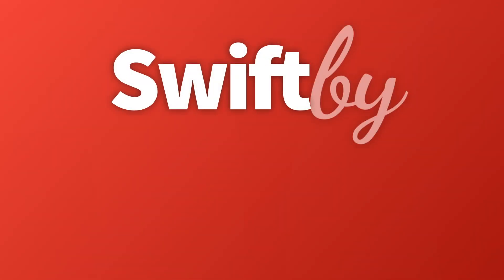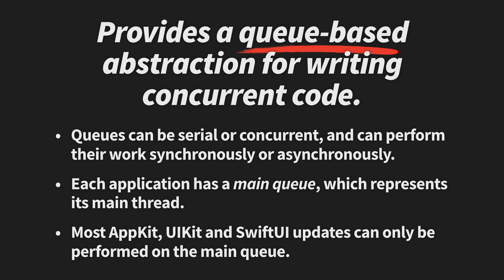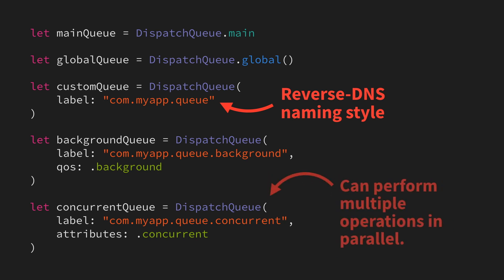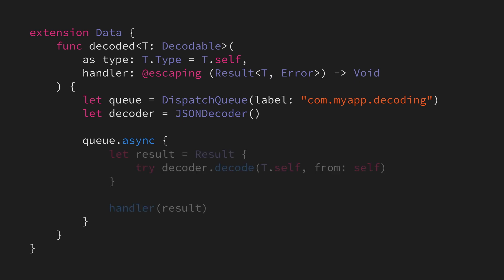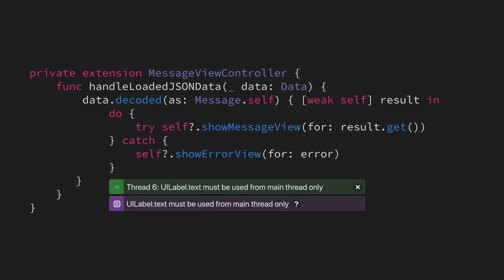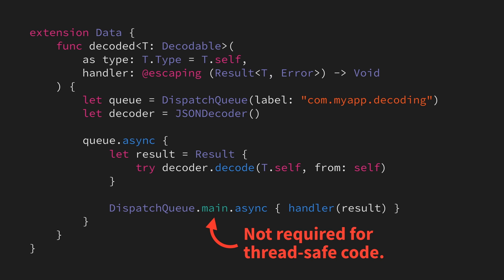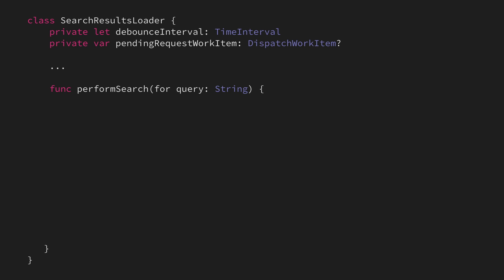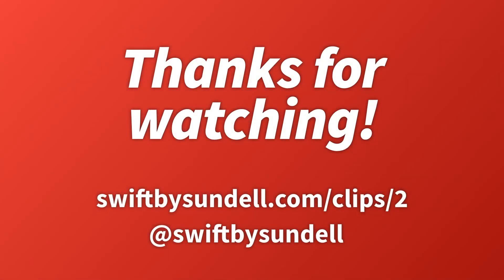Swift Clips: Dispatch queues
Swift Clips is a new series of shorter videos showcasing interesting and useful Swift tips and techniques. In this second episode we’ll take a look at the DispatchQueue API, and how we can use it to write concurrent and asynchronous code in Swift.

You can find all of the sample code from this video